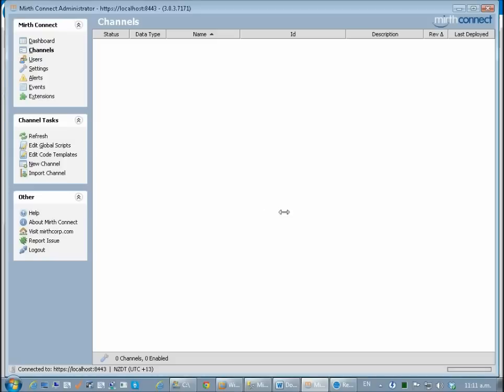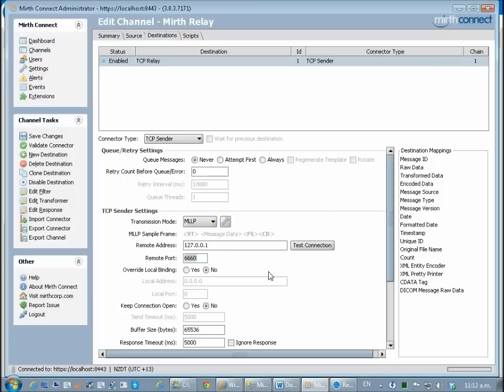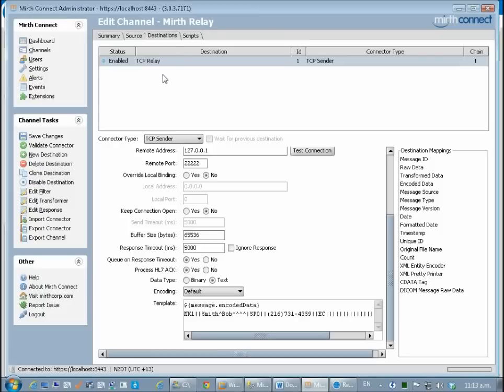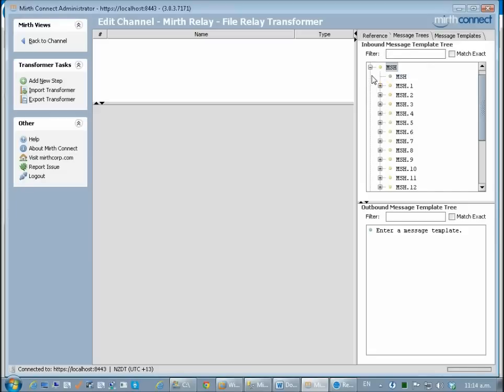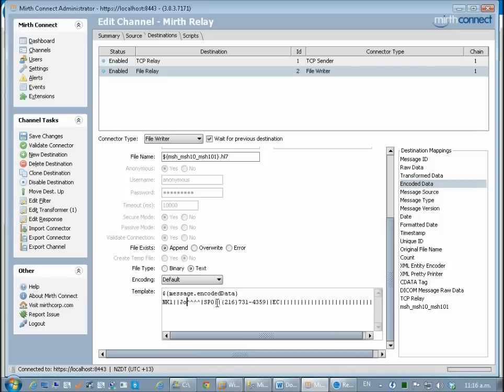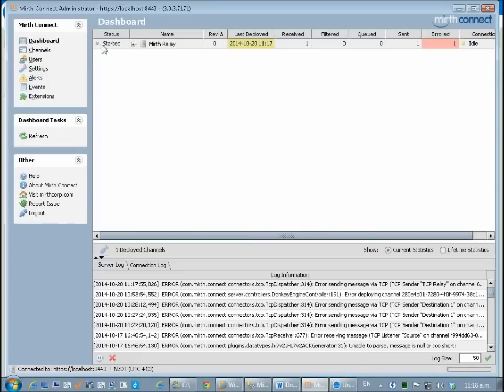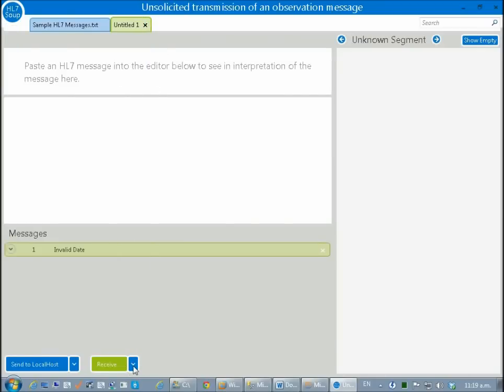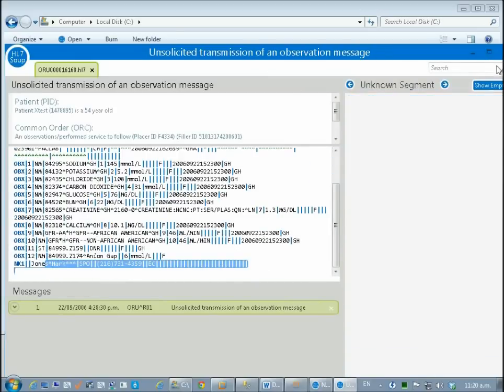HL7 Tutorial: Mirth Connect and HL7 Soup Message Relay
A beginner's tutorial demonstrating how to send and receive HL7 Messages between Mirth Connect and the HL7 Soup message editor.
Mirth Connect is used to transform HL7 messages content between two HL7 Soup Instances acting as the integration testing software.
Demonstrates both the TCP, and the File Writer Mirth destinations, and Sending and Receiving HL7 Messages with HL7 Soup editor.